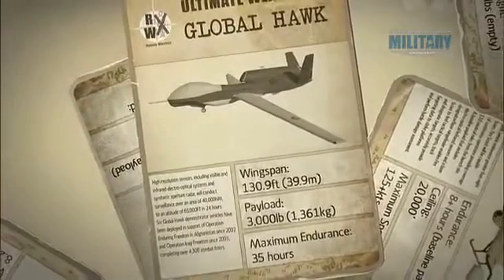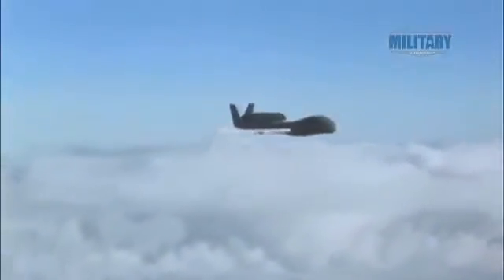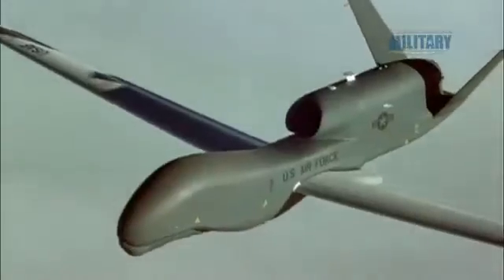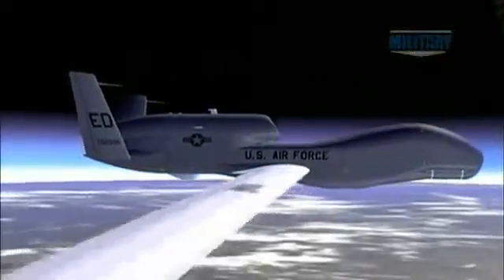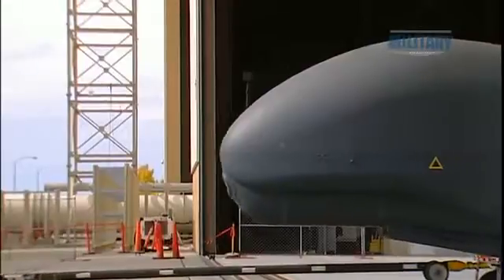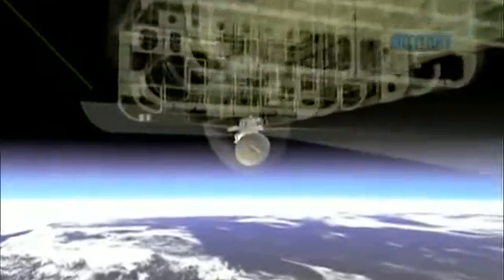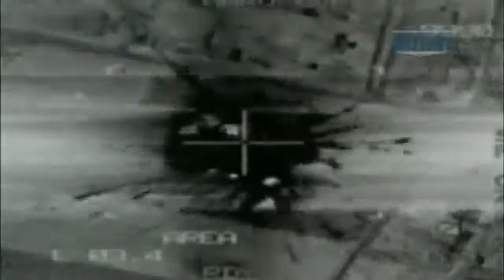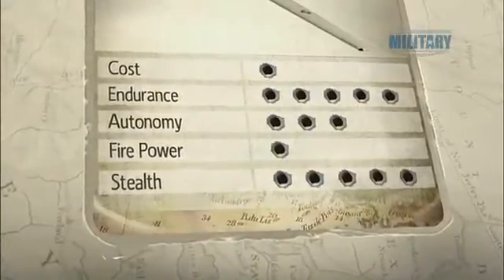الطائرة المفترسة Predator - MQ1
الروبوت الطائر أو الطائرة بدون طيار - الطائرة المفترسة PREDATOR

البريدتور هي من اشهر الطائرات الامريكية بدون طيار صنعتها شركة General Atomics Aeronautical Systems Incorporated للصناعات العسكرية لسلاح الجو الأمريكي ، تحتوي الطائرة على كاميرات تصوير وكاميرات للرؤية الليلية كم تحتوي على العديد من مجسات ، طاقم الطائرة في المحطة الارضية يتألف من عدد كبير من الاشخاص . و هي تحتاج إلى طيار أو مسير من الأرض وشخصين للتعاطي مع بيانات أجهزة القياس.

للأسف تم استخدام هذه الطائرة بشكل كبير في البلقان افغانستان والعراق واليمن ، وعلى الحدود ايضا بين باكستان وافغانستان ، وذهب ضحية هذه الطلعات عدد كبير من المدنيين ، وهذا أمر غير مبرر اذا ما علمنا الدقة الكبيرة التي تتمتع بها هذ الطائرة الموجهة .

التحكم في البريدتور يتم عن طريق محطة أرضية متصلة مع الطائرة على موجة C-band line-of-sigh في حال انها كانت ضمن خط النظر . او عن طريق الاقمار الصناعية اذا كانت المسافة اكبر من ذلك beyond-line-of-sight Ku-band ، وفي حالة تم فقدان الاتصال بالطئرة لظروف طارئة فهنا يعمل تلقائيا الطيار الالي للعودة طبقا لخط سير مبرمج مسبقا على الطائرة . والطائرة مزودة بكاميرات للرؤية في النهار وكذلك في الليل مع أجهزة قياس الأشعة ما فوق الحمراء كما أنها مزودة برادار ، وهناك موديلين من هذه الطائرة :

RQ-1 Predator
و هي للمراقبة أو للتجسس فقط

MQ-1 Predator
هذا النوع من البريدتور يمكن إستعماله لمهام مراقبة فحسب كما يمكن إستعماله في مهام قتالية وهي مزودة بجهاز للتصويب وصوروخين من نوع AGM 114 HELLFIRE.

المواصفات الفنيه
• المحرك:Rotax 914 بـ 4 أسطوانات قوته 101 حصان
• الطول:8.22 م
• الإرتفاع:2.1 م
• الوزن الصافي:512 كغ
• الوزن محملة:1020 كغ
• الحمولة:204 Kg
• طول الأجنحة:14.8 م
• السرعة:70عقدة تقريبا
• المدى:740 كلم
• إرتفاع الطيران:7620 م
• الكلفة:40 مليون دولا